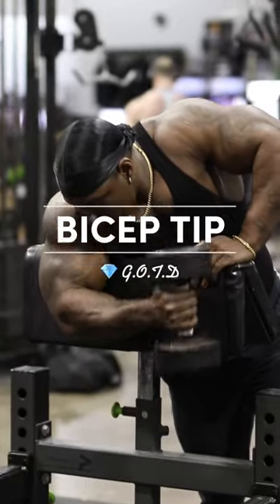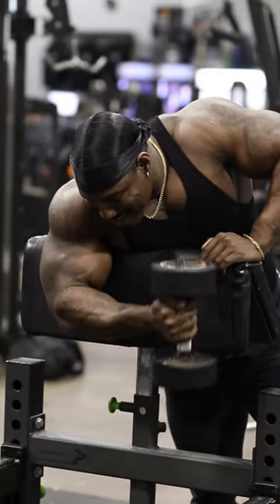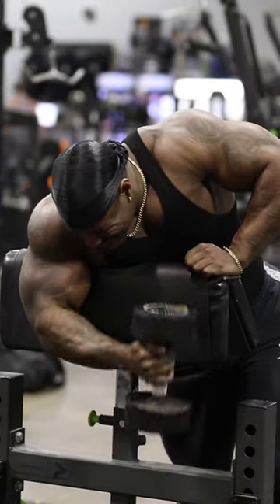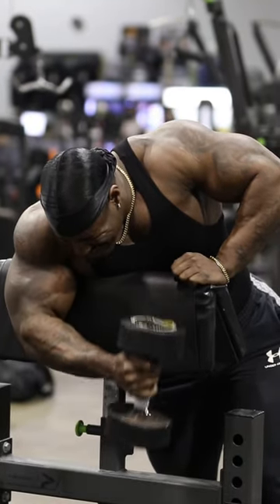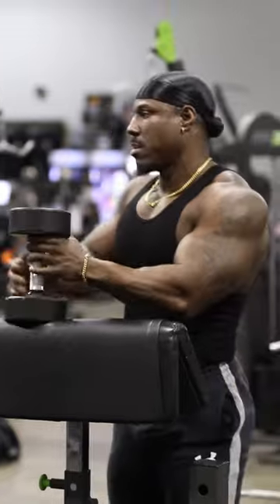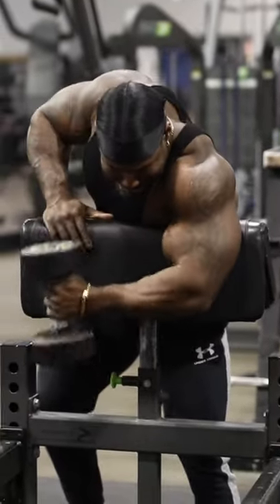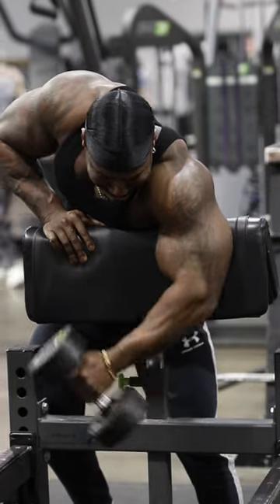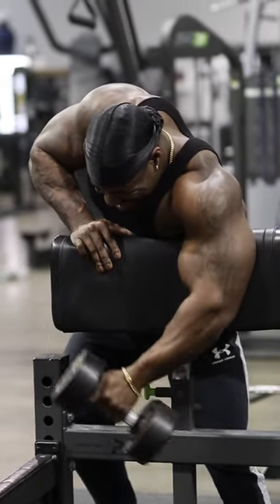💎 G.O.T.D - keep this on the low so lend me your ear for this bicep tip!